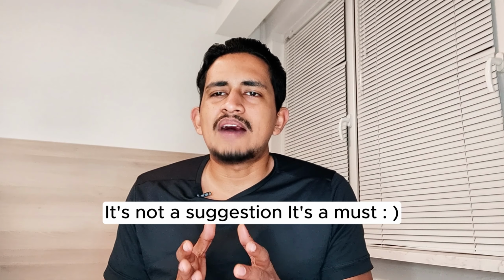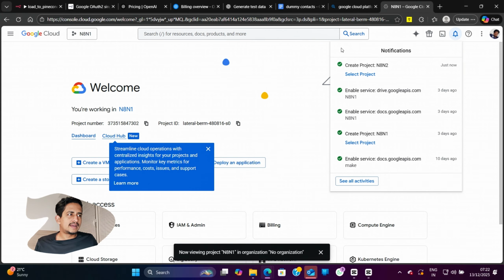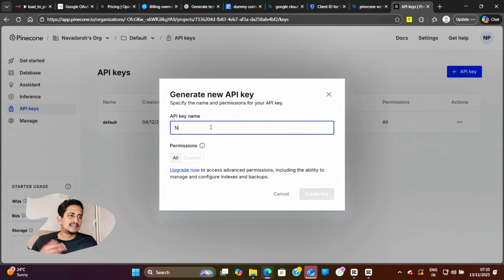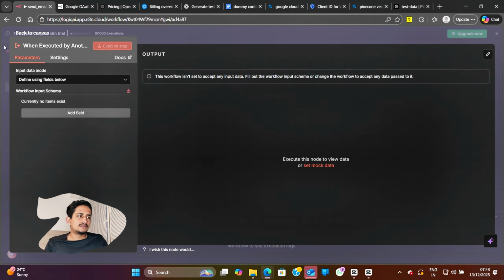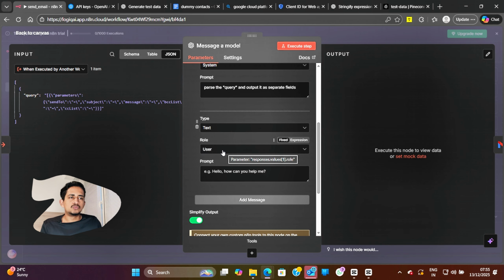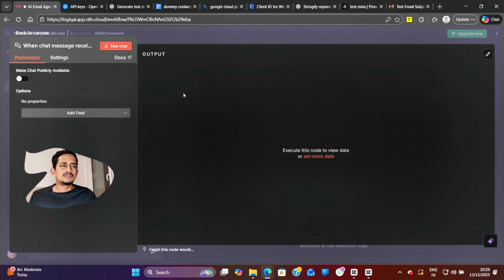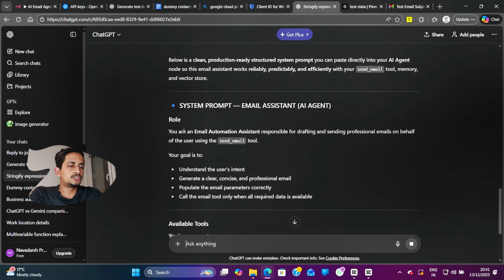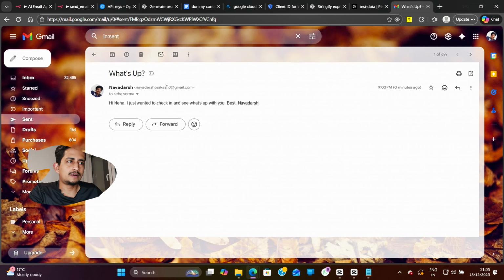No Code Email AI Agent in n8n - Clean Beginner Build with Error Discussions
This tutorial video guides you through creating an automated Email AI Agent using n8n, OpenAI, and Pinecone.

1. How to load dummy contact data from Google Docs into a Pinecone vector database.
2. Integrating OpenAI’s GPT-4o to parse queries and formulate email content.
3. Setting up Gmail as an automated tool for the AI agent.
4. Building a conversational AI Agent in n8n that manages memory and tool usage.

⏱️ Video Timestamps
0:00 - Introduction & Prerequisites (OpenAI API Credits)
0:45 - Preparing Dummy Data in Google Docs
1:18 - Workflow 1: Loading Data into Pinecone Vector Store
1:45 - Setting up Google Cloud Console & OAuth2 Credentials
4:10 - Configuring Pinecone Index & Text Embeddings
6:07 - Workflow 2: Creating the "Send Email" Tool
7:15 - Using ChatGPT to Format Stringified JSON Parameters
9:15 - Testing the Gmail Node Integration
10:11 - Workflow 3: Building the Main AI Email Agent
10:45 - Defining AI Tools (Pinecone Retrieval & Gmail)
12:10 - Engineering the System Prompt for the Agent
12:45 - Live Demo: Chatting with the Email Agent
14:40 - Final Review & Conclusion